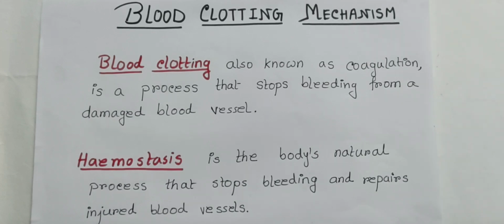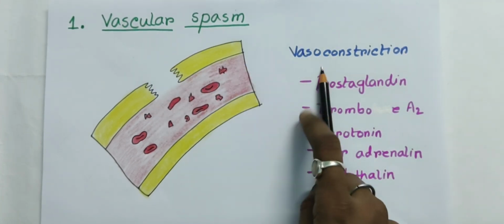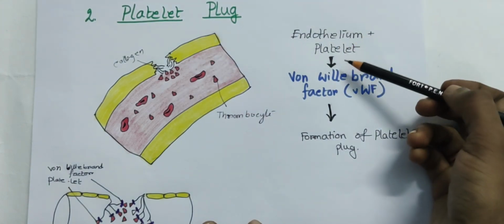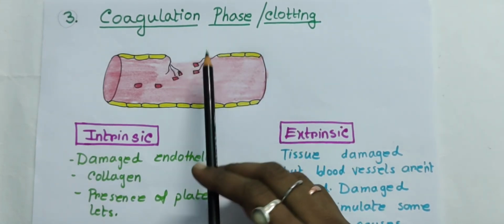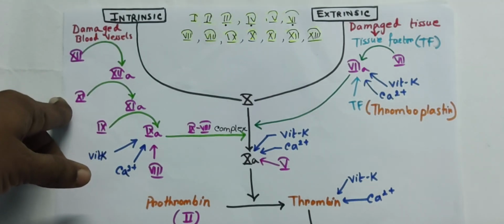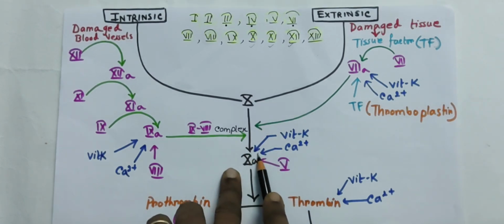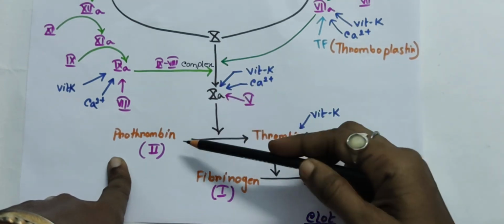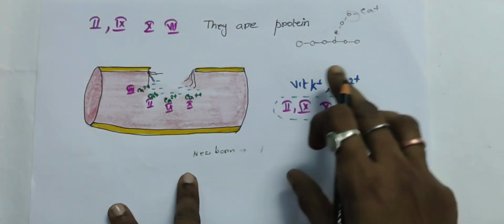Blood Clotting (Hemostasis)l Why calcium & Vitamin K are important in clotting?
Intrinsic and extrinsic pathways